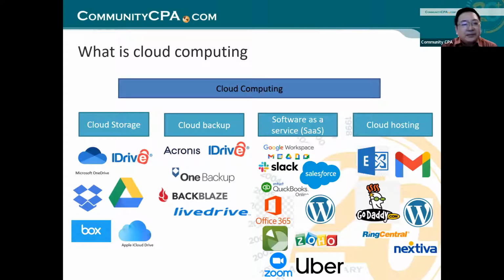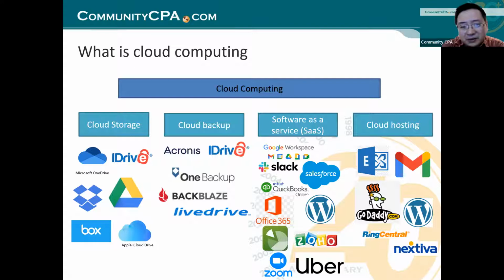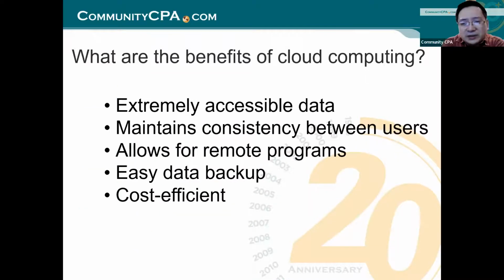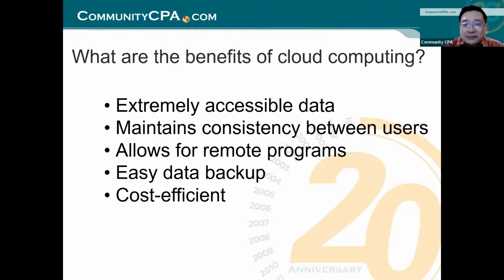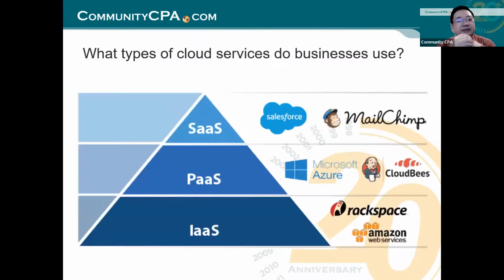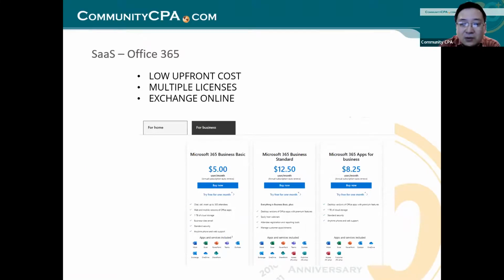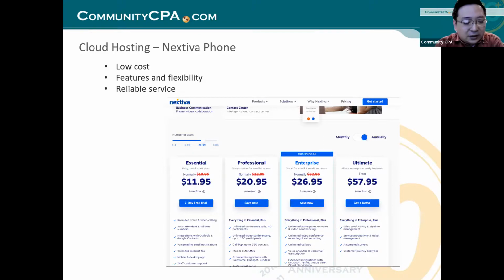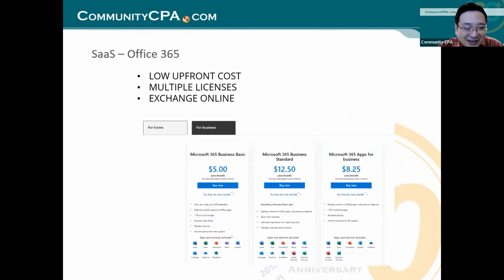Cloud Applications for Small Businesses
If you’re a small business, chances are you rely on cloud computing to solve many business challenges. There are many advantages of using cloud applications, including flexibility and data recovery. In this webinar, we have compiled a round-up of popular cloud apps that businesses use, so you can learn to optimize your process. Come learn how to boost your productivity in 2022.